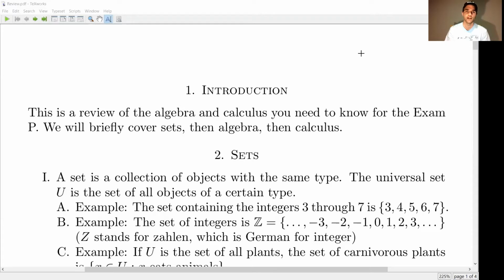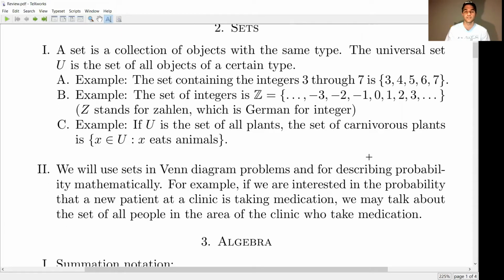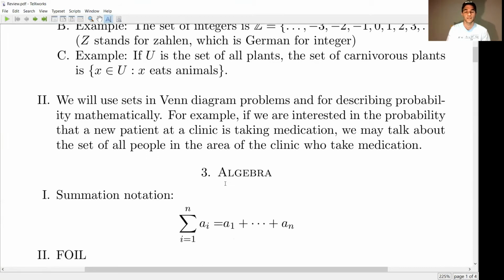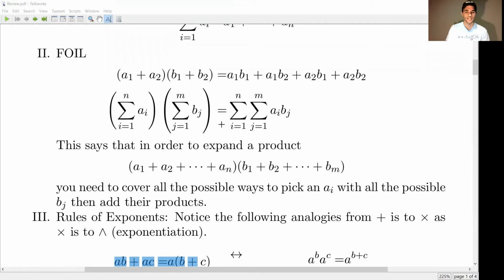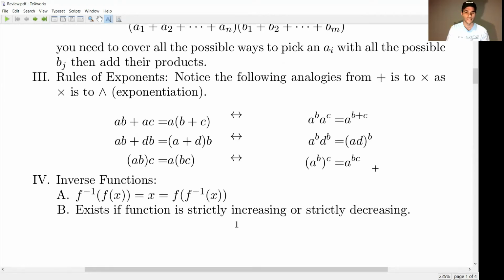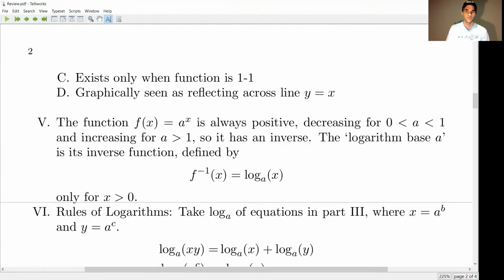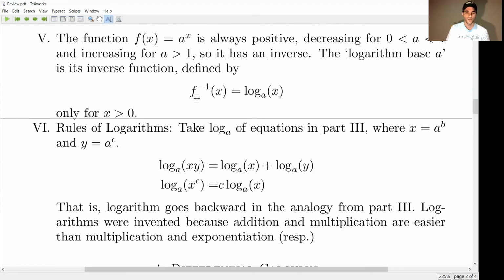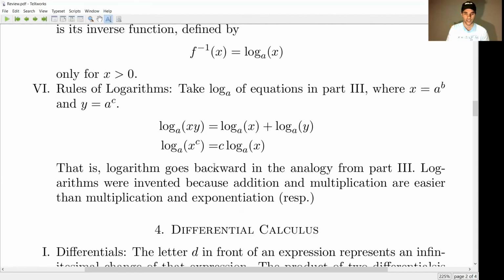P Exam - Algebra Review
I quickly cover all the algebra you need to know for the actuarial P exam.

Thanks!